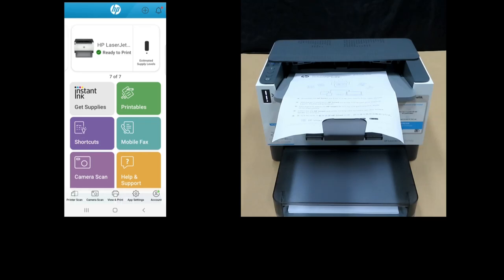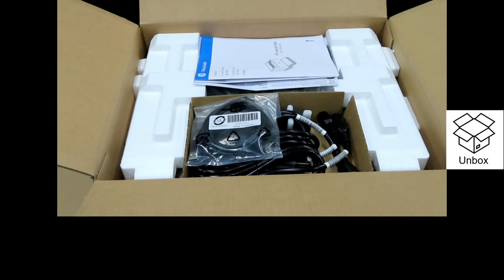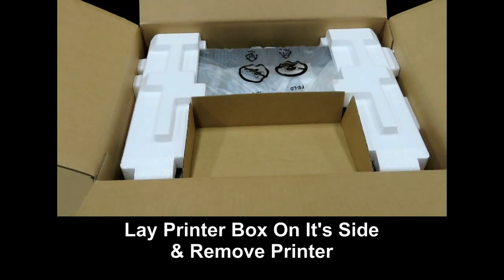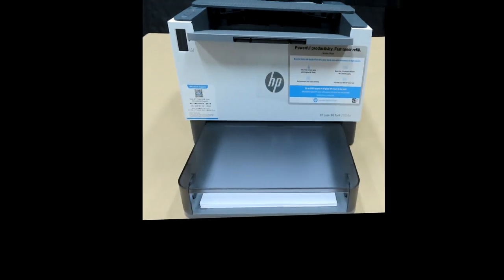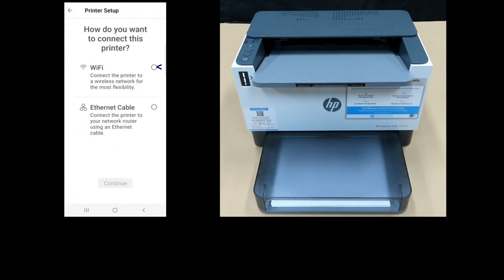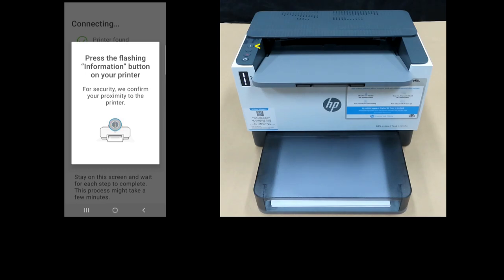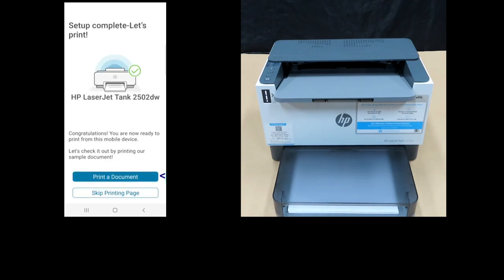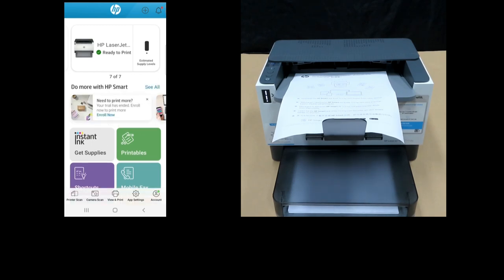HP LaserJet Tank 2502dw | 2504dw | 2506dw printer : Unbox Connect to network & Print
This tutorial shows how to Unbox & Setup the HP LaserJet Tank 2502dw Printer Series.

This printer has got 5000 pages right out of the box.

Topics:

1:13 Box Contents
2:39 Load Paper
3:11 Power On Printer
3:44 Setup with HP Smart